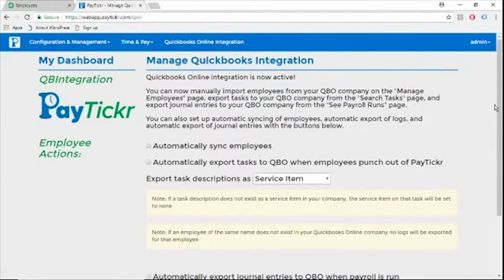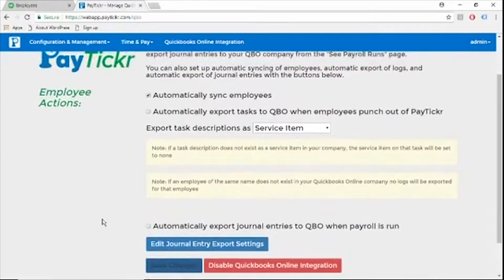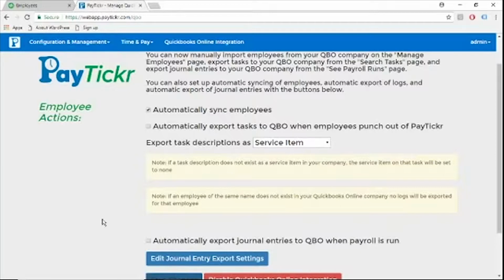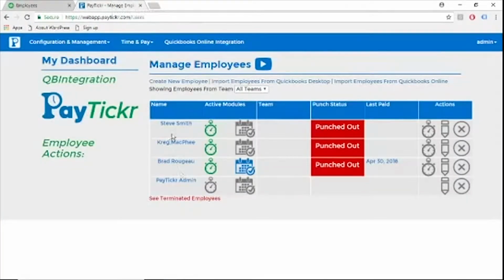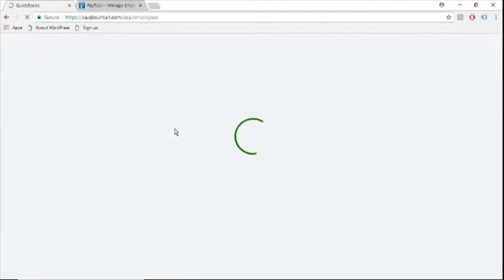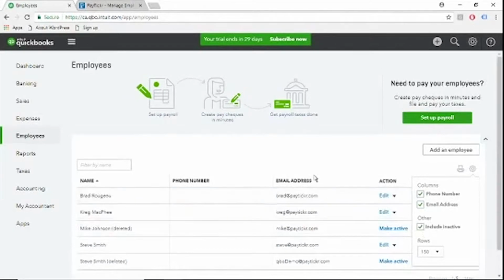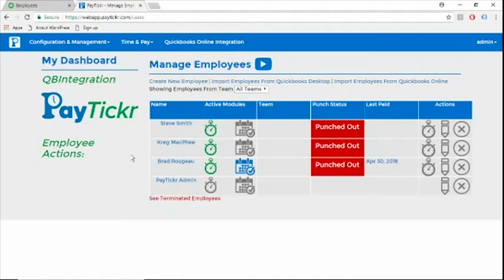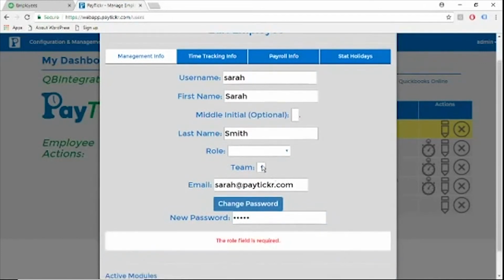Quickbooks Online Employee Auto Synchronization